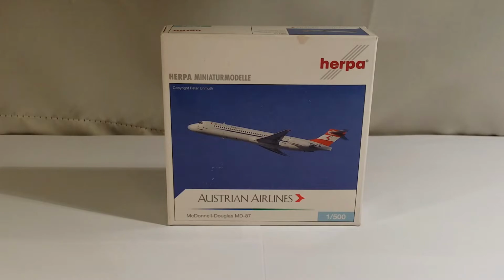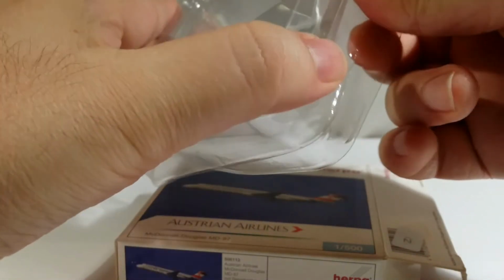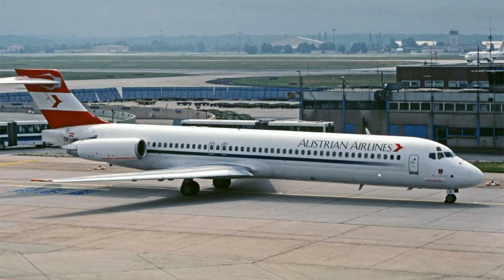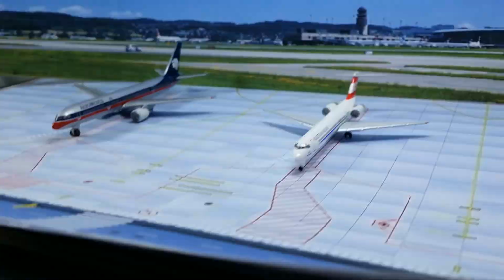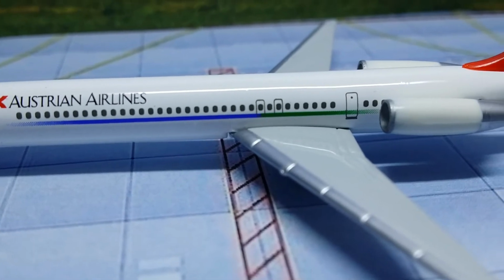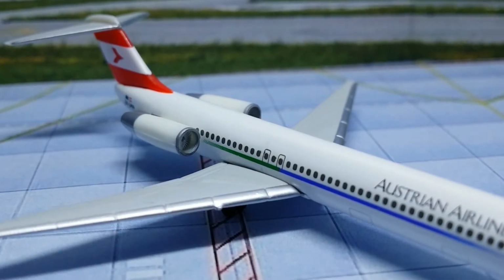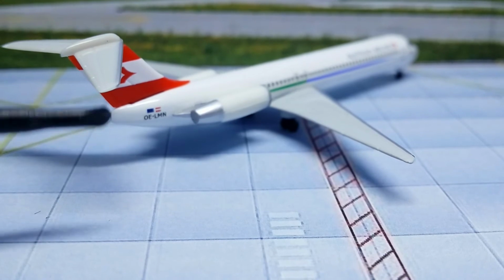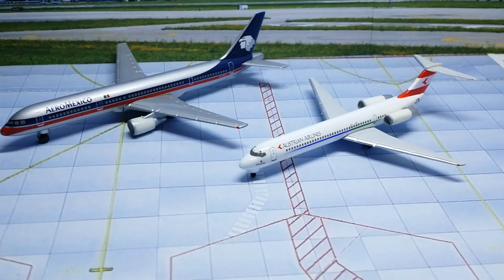Reviewing the 1/500 McDonnell Douglas MD-87 (Austrian Airlines) by Herpa 506113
This is currently the only "Mad Dog" in my airplane collection: an MD-87, the shortest and most "normal looking" of these otherwise uniquely pencil-shaped planes that used to dominate domestic routes in the 80s and 90s, but have been mostly replaced by today.

Pros:
- scaled landing gear
- registration
- cockpit window frames
- cargo doors

Cons:
- wings arent as detailed as Herpa's MD81
- engines have no exhausts
- plastic stabilizers